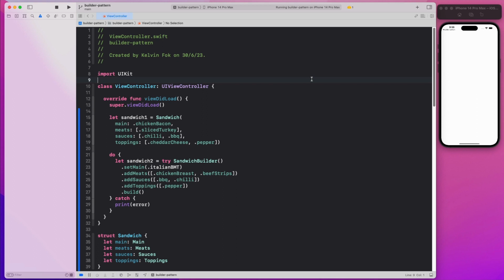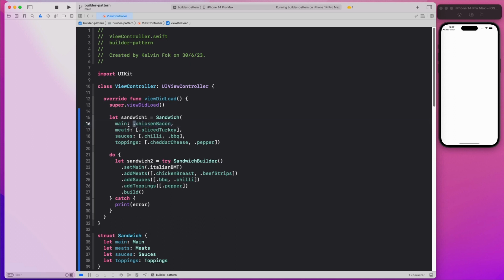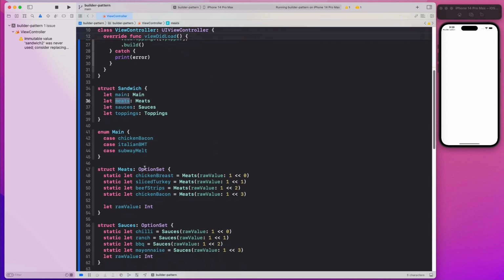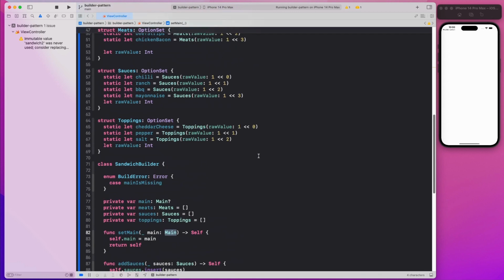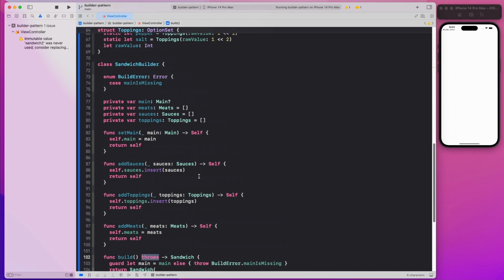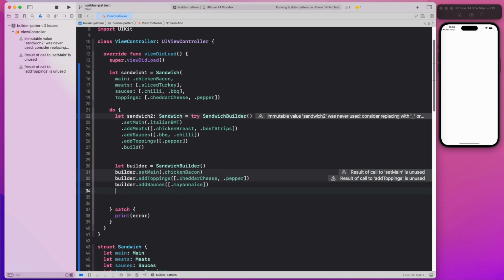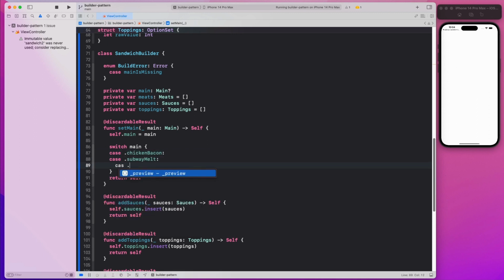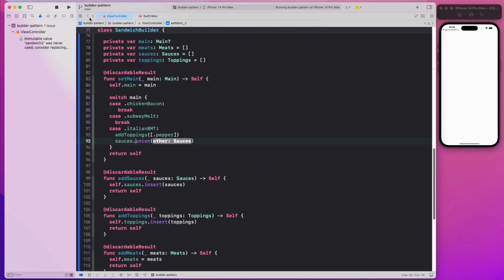Builder pattern with OptionSet | iOS Swift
In this video, we examine how to use the builder pattern together with optionSet, the pros and cons and context.

Learn the skills needed to become a senior iOS developer with my latest course
iOS & Swift - MVVM, Combine, SnapKit, Snapshot/UI/Unit Tests